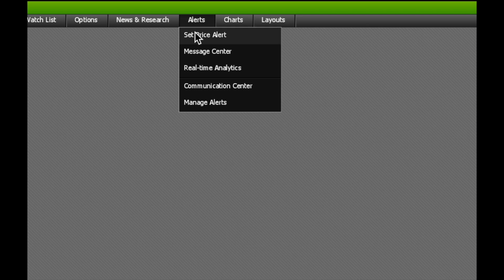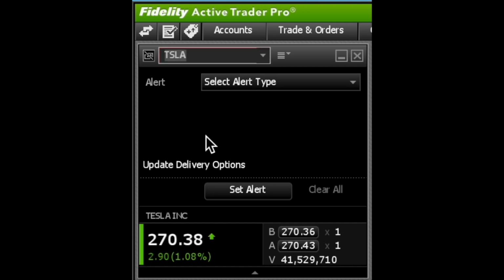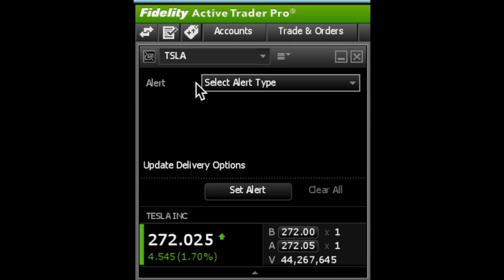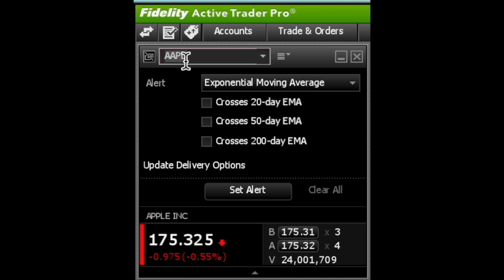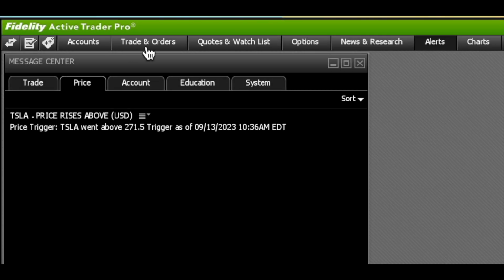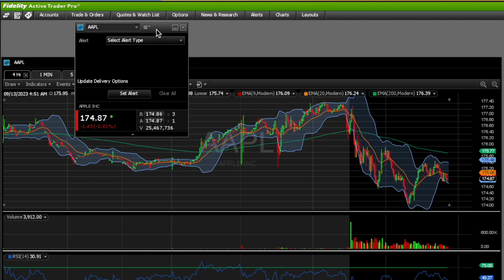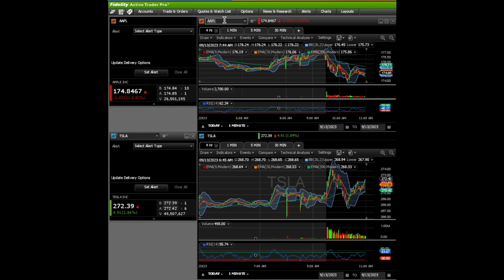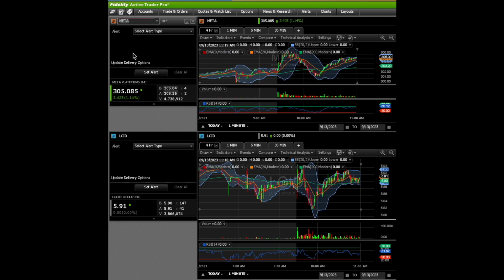Setting Alerts Like a Pro in Fidelity Active Trader Pro: Step-by-Step Guide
📘 THE COMPLETE BLUEPRINT — $47
35+ chapters. From absolute beginner to my exact day trading strategy. One-time purchase, lifetime access.

📈 JOIN THE LIVE COMMUNITY — $20/month
Weekend livestreams, weekly stock levels, swing trade ideas, my real portfolio, and direct chat access to me.

0:00 Intro
0:05 Alerts
11:10 Trading Simplified